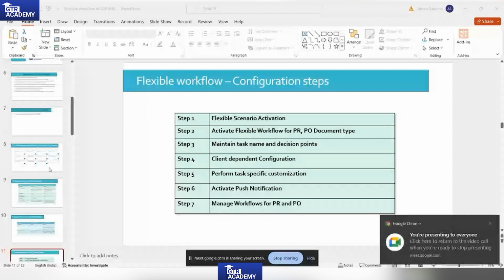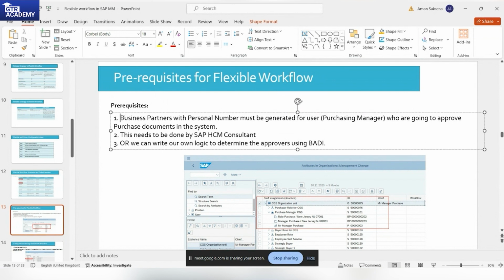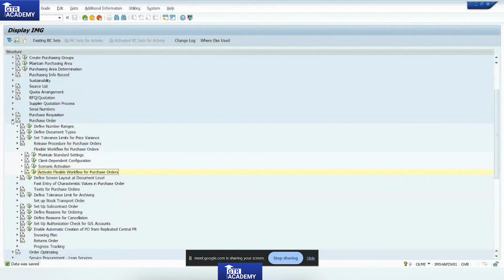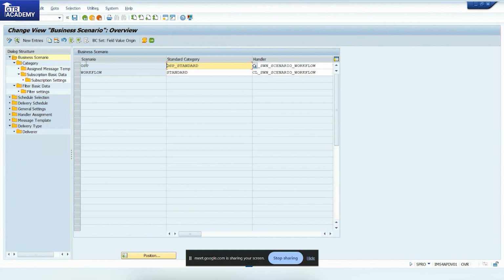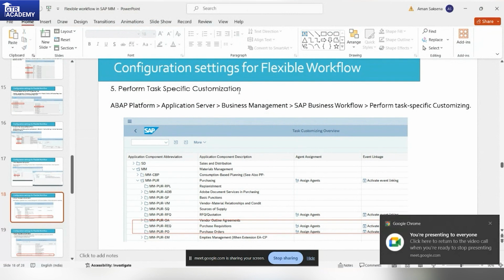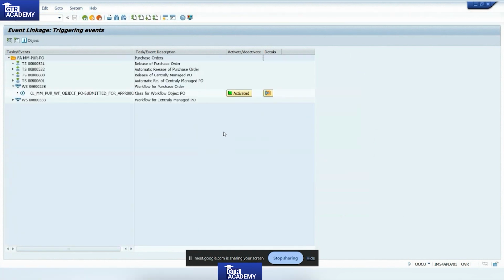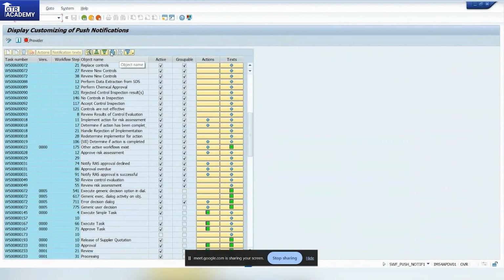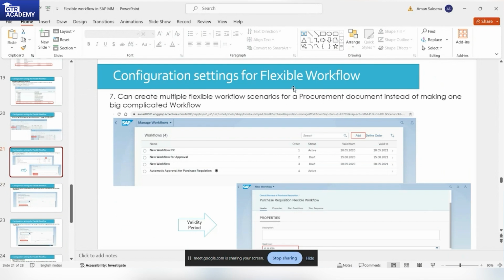Session 51 Flexible Workflow Configuration